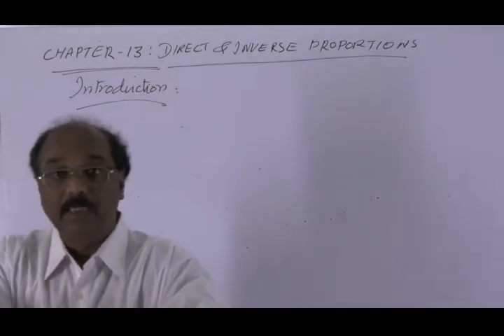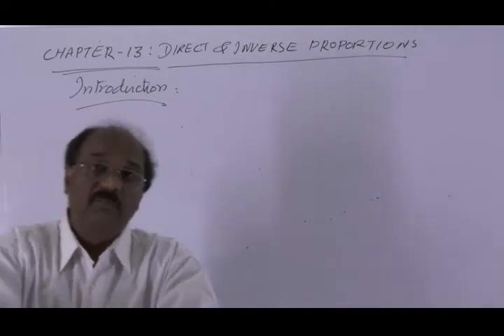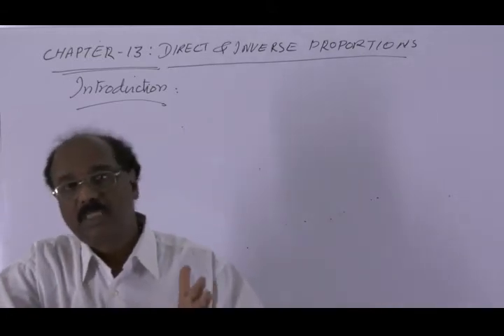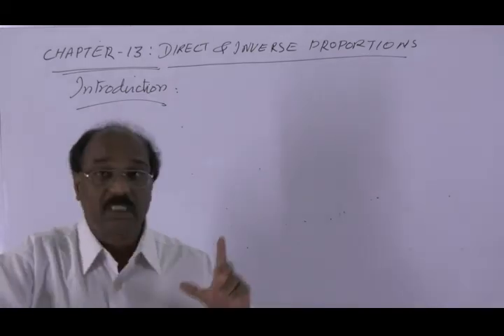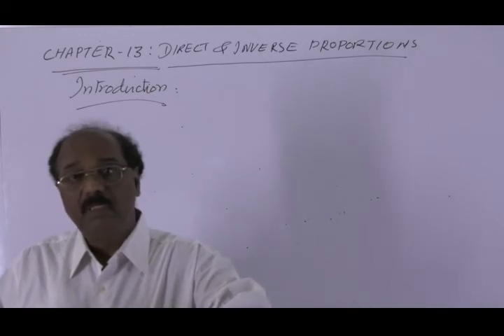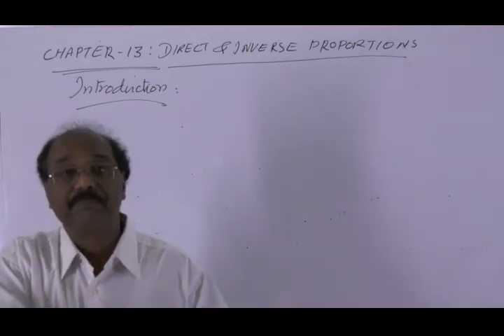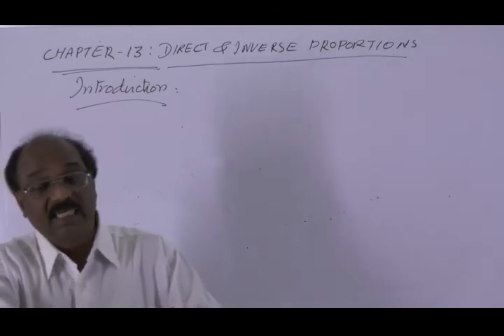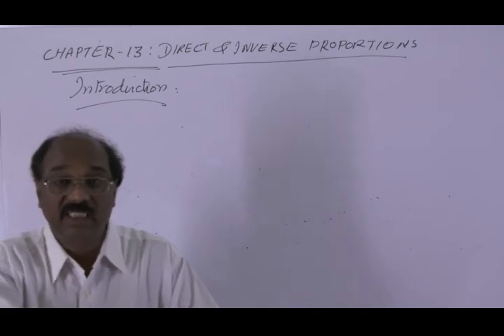CBSE Class8 Direct & Inverse Proportion- Introduction